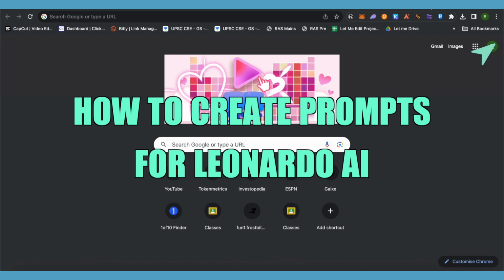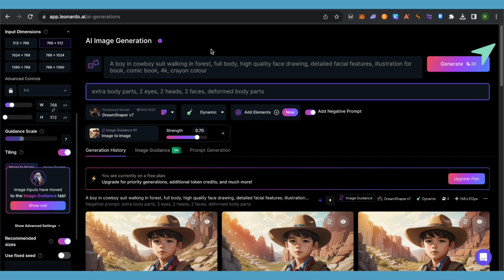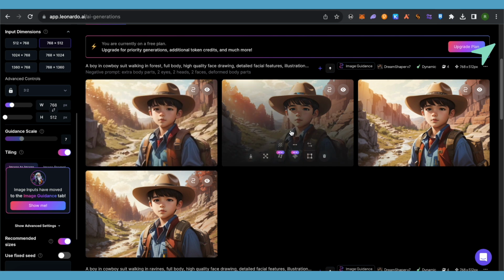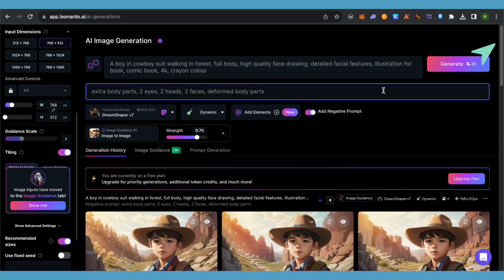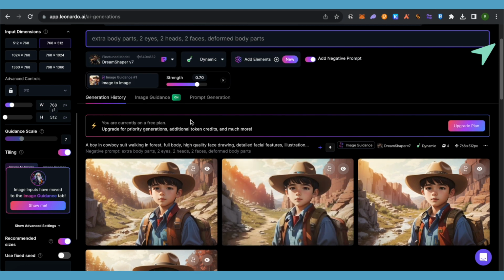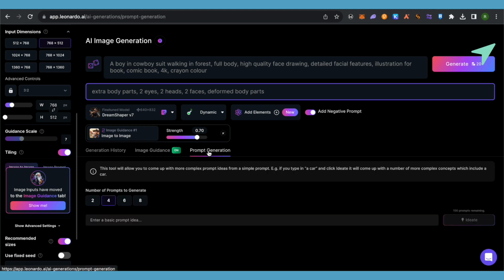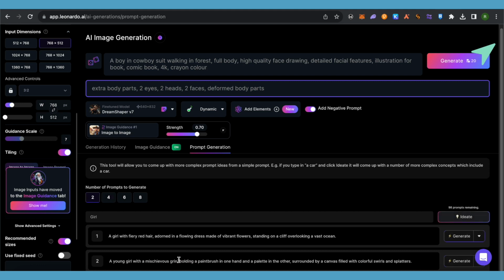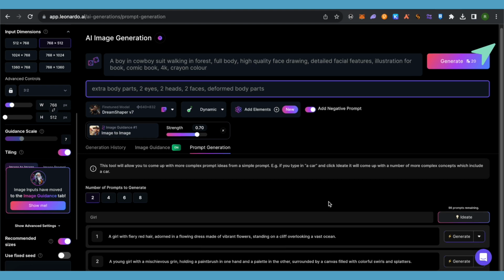How To Create Prompts For Leonardo AI (2025) Simple Tutorial